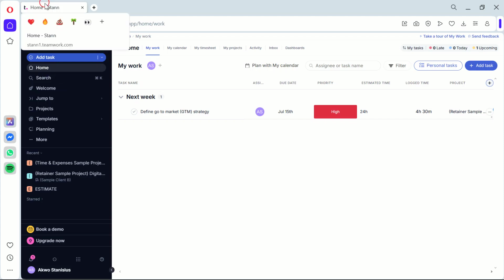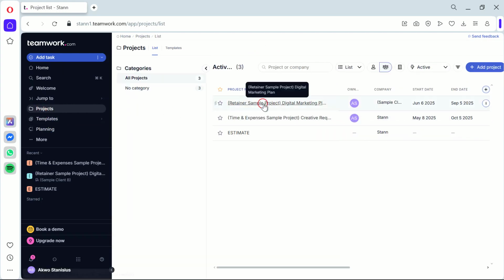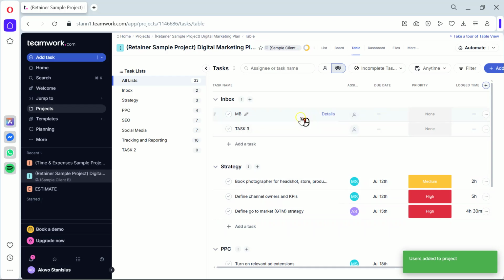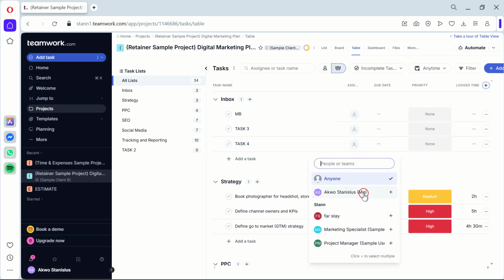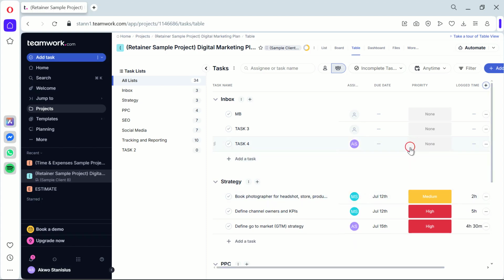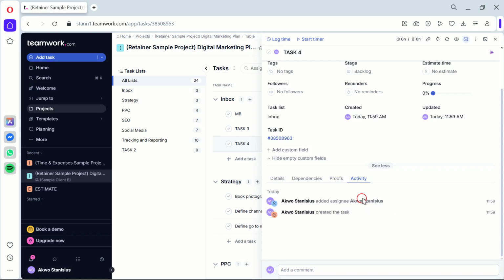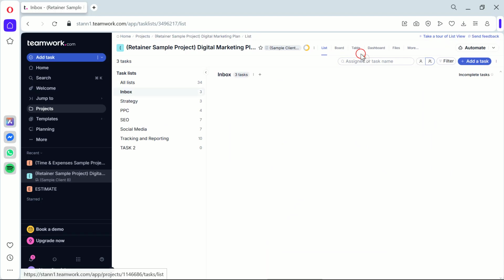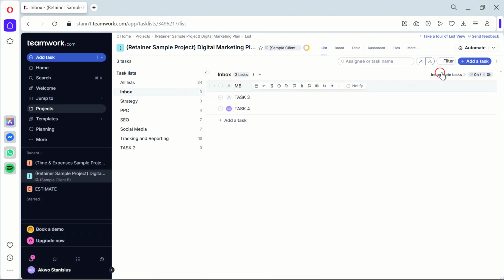How To Efficiently Manage Project Stakeholders On TEAMWORK.COM (Full 2025 Guide)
Welcome to this comprehensive How To Efficiently Manage Project Stakeholders On TEAMWORK.COM(Full 2025 Guide) tutorial! In this detailed guide, I'll walk you through everything you need to know about How To Efficiently Manage Project Stakeholders On TEAMWORK.COM(Full 2025 Guide).

 What You'll Learn in This How To Efficiently Manage Project Stakeholders On TEAMWORK.COM(Full 2025 Guide) Tutorial:
• Complete step-by-step instructions for How To Efficiently Manage Project Stakeholders On TEAMWORK.COM(Full 2025 Guide)

Whether you're a complete beginner or looking to improve your skills, this How To Efficiently Manage Project Stakeholders On TEAMWORK.COM(Full 2025 Guide) tutorial covers everything from basic concepts to advanced strategies. I've designed this guide to be easy to follow, practical, and immediately actionable.

 Why This How To Efficiently Manage Project Stakeholders On TEAMWORK.COM(Full 2025 Guide) Tutorial is Different:

 Perfect for:
• Beginners who want to learn How To Efficiently Manage Project Stakeholders On TEAMWORK.COM(Full 2025 Guide) from scratch

Questions? Drop them in the comments below! I read every comment and try to respond to as many as possible.

• Share with anyone who might benefit from learning How To Efficiently Manage Project Stakeholders On TEAMWORK.COM(Full 2025 Guide)